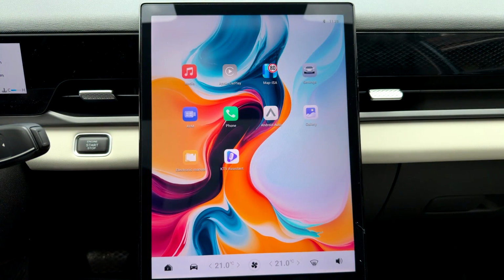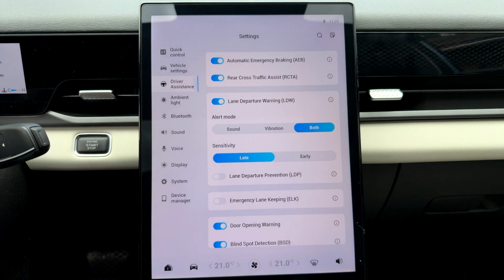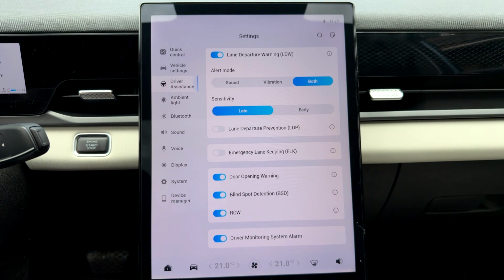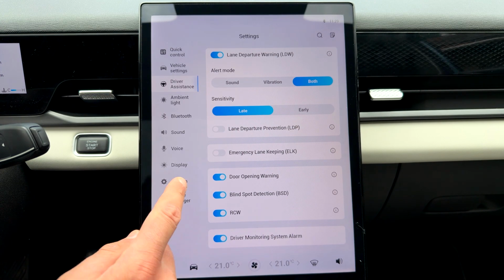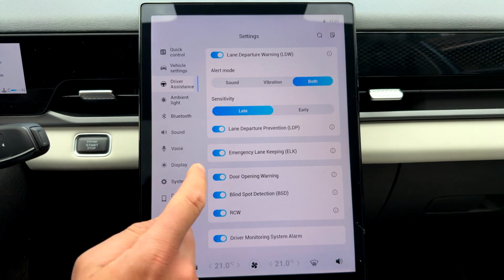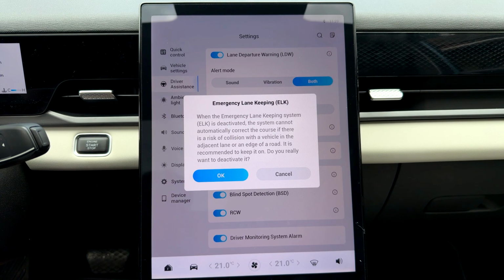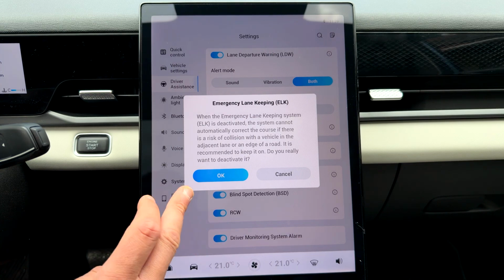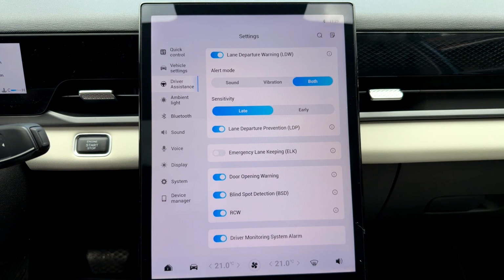JAECOO5 – How to Enable Emergency Lane Keeping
In this video I explain the Emergency Lane Keeping feature on the JAECOO5 and show step-by-step how to enable or disable it. You’ll learn where to find the setting in the car menu (two ways to open Settings), how Emergency Lane Keeping (ELK) works, and why it also enables Lane Departure Prevention automatically. The video explains that ELK is a high-priority safety extension that can forcefully steer the vehicle back onto the road if it detects drifting off the paved edge, into a ditch, or toward oncoming traffic. I also show the confirmation prompt when you try to turn it off and give a recommendation for keeping it enabled for safety.

How to enable Emergency Lane Keeping on JAECOO5?
How to disable Emergency Lane Keeping on JAECOO5?
How to find the Emergency Lane Keeping setting in JAECOO5?

0:00 Intro — what Emergency Lane Keeping (ELK) is
0:08 Open Settings: two ways to access car settings
0:24 Select the Driver Assistance tab
0:31 Scroll to find Emergency Lane Keeping
0:37 What ELK does — forceful steering to prevent accidents
1:04 How to enable the switch and auto-enable Lane Departure Prevention
1:19 Warning and confirmation when deactivating ELK
1:41 Recommendation and final confirmation
1:53 Outro and subscribe